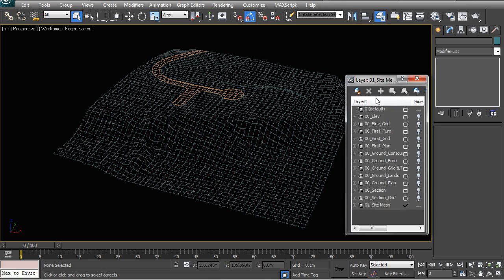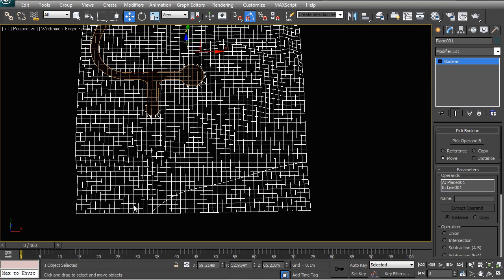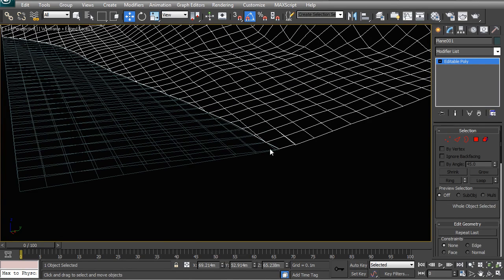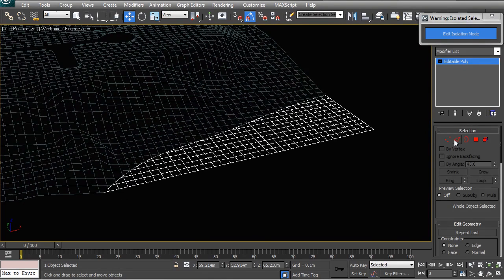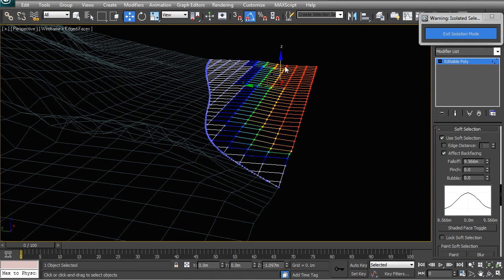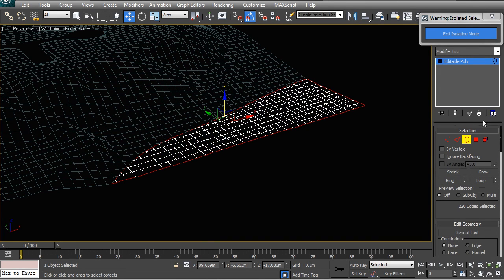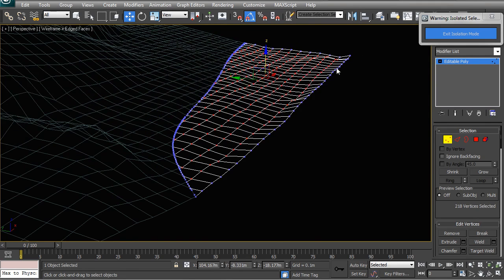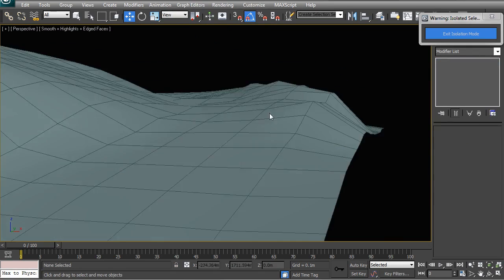12 Editing the terrain model mesh